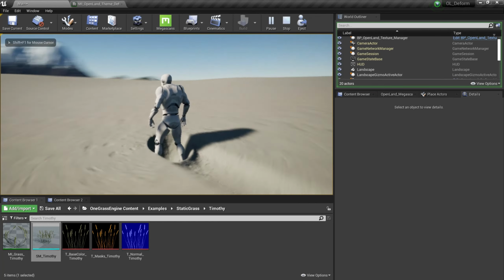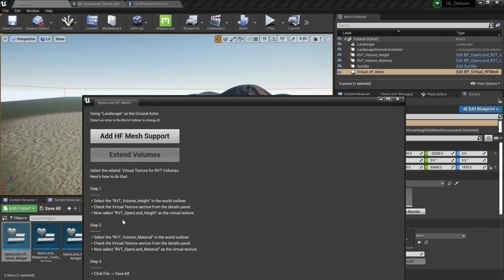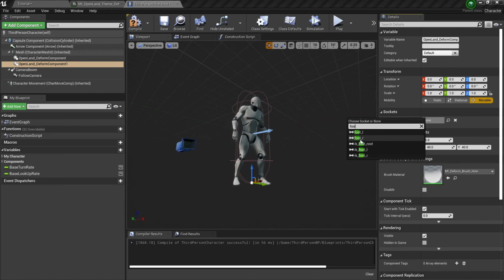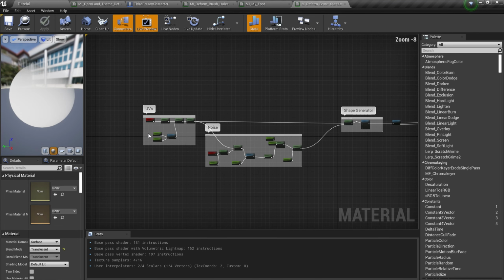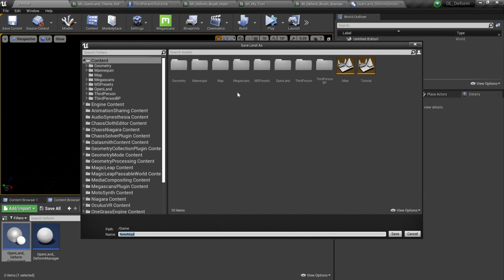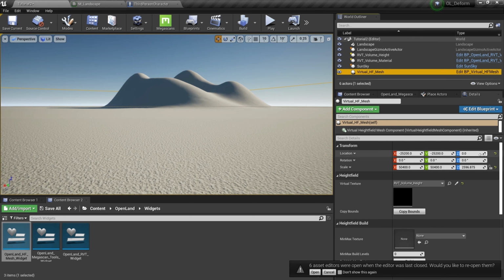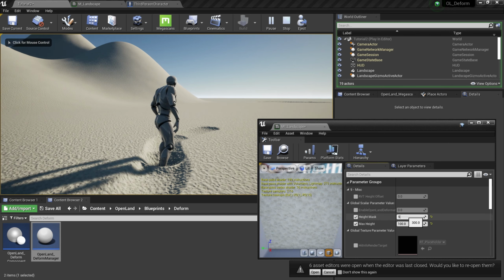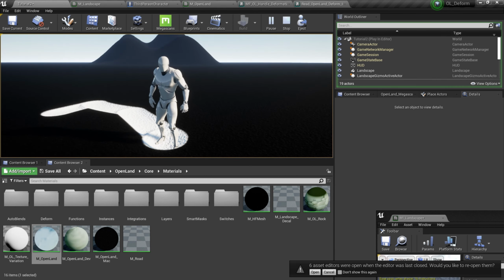OpenLand Deform Toolkit for Unreal Engine HeightField Mesh Based Trails, Foot Paths, FX (UE5 Ready)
With OpenLand Deform Toolkit you can create Landscape trails, footpaths & dynamic effects easily with Virtual HeightField Mesh. This will work on UE5 (Not yet recommended for UE5 Preview since it crashes a lot)

* 00:00 Intro
* 01:42 Initial Setup (Get OpenLand, RVT & HFMesh)
* 02:37 Create a new Landscape Level (With OpenLand)
* 04:23 Add Virtual HeightField Mesh Support
* 05:42 Add Landscape Deformation Support
* 07:50 Add Foot Trails Support
* 10:42 Deform Component Settings
* 11:37 Deform Brush Materials (Customize Them)
* 14:33 Deform Manager Settings
* 18:16 Part 2 - Use Deform Support for Other Landscape Materials (Brushify, Custom, etc)
* 18:38 Part 2 - Create an Empty Level
* 19:42 Part 2 - Create a New Landscape Material
* 22:00 Part 2 - Add RVT Support for the Material
* 22:42 Part 2 - Add Virtual HeightField Mesh
* 23:35 Part 2 - Add Landscape Deformation Support
* 24:18 Part 2 - Read Deform Data
* 26:15 Part 2 - Use a Mask to Manage the Deformation
* 28:24 Part 2 - Access Raw Deform Data Masks
* 29:40 Understand How OpenLand uses these Deform Data
* 32:04 Outro